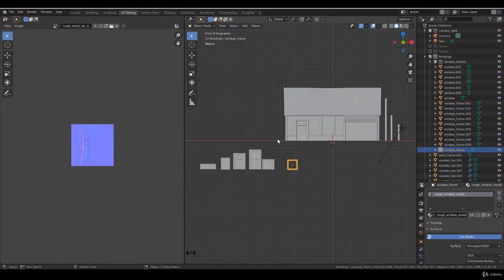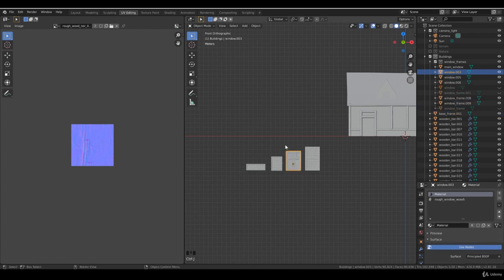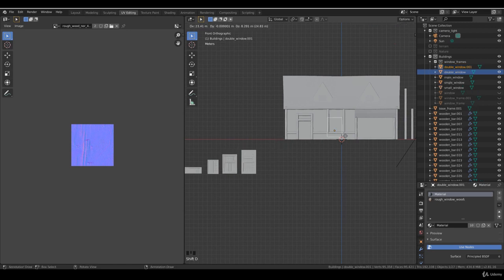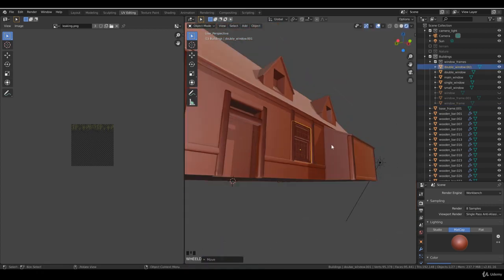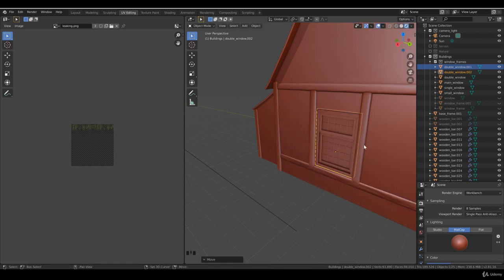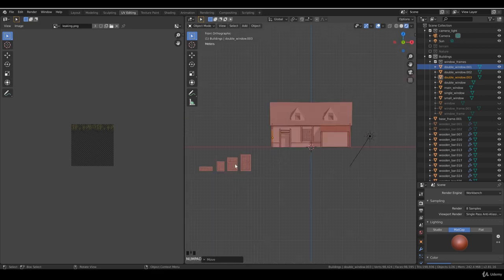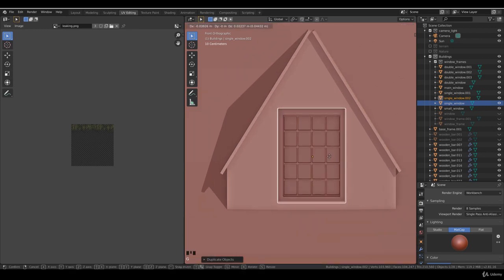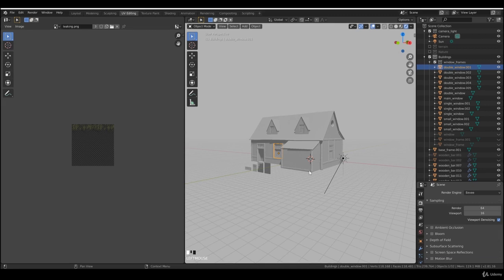085 Lecture 18 Merging windows with house